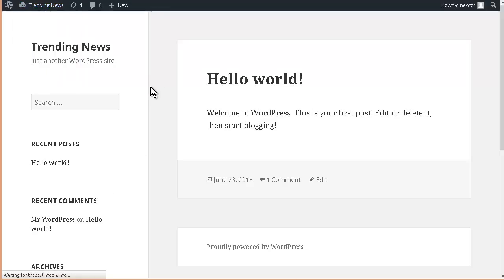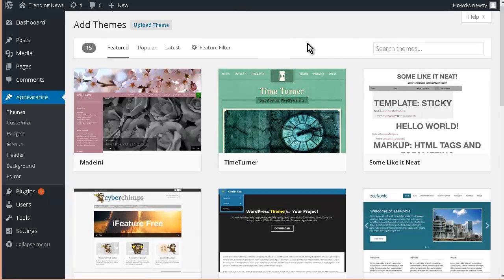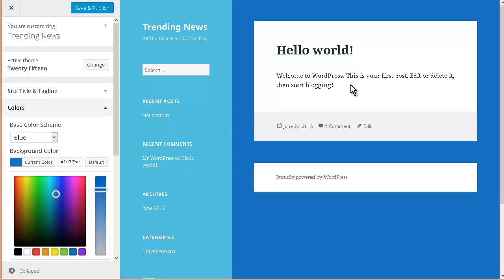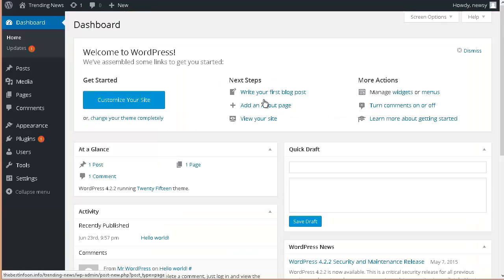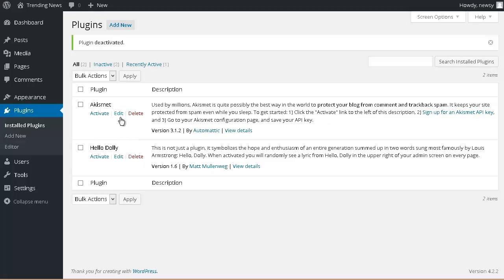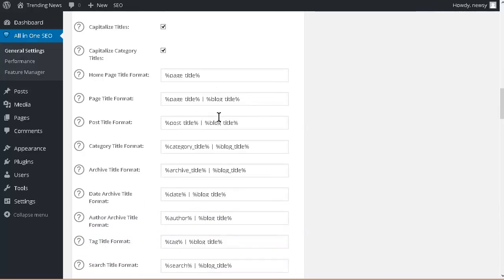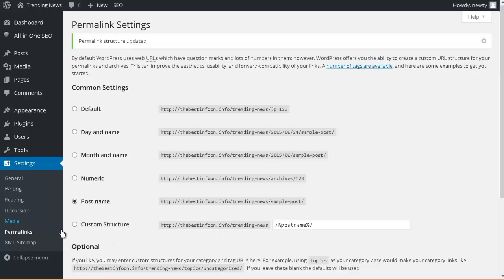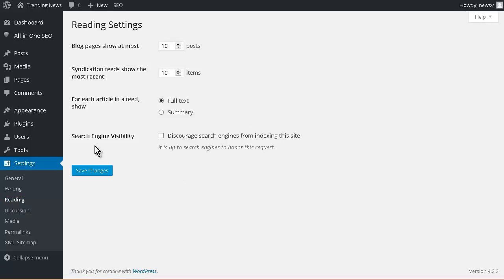Google Trends Money 03 - 3 site design and setup